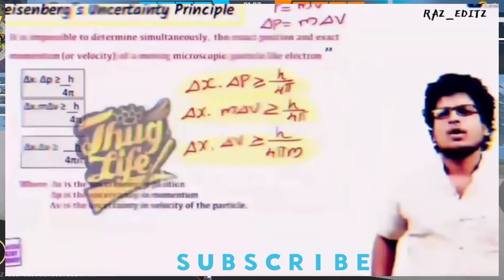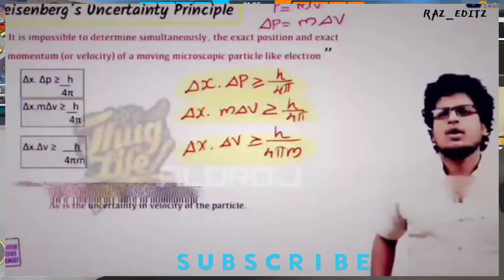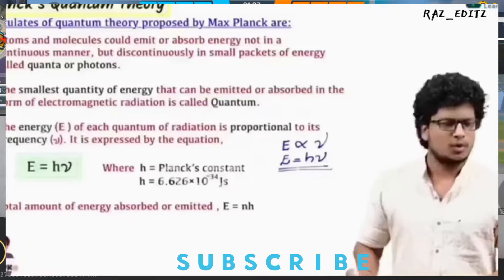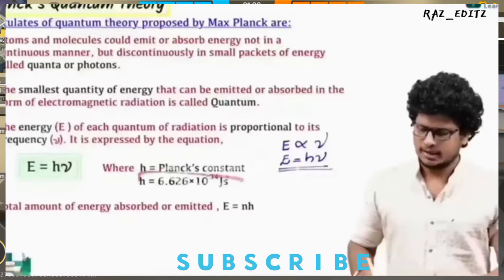XYLEM COMEDY SCENES | FUN GUARANTEED | RX EDITX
പുതിയ വിഡിയോകൾക്കായി  ഈ ചാനൽ "സബ്സ്ക്രൈബ്" ചെയ്യുക, ഒപ്പം
ബെൽ ഐക്കൺ'🔔'ക്ലിക്ക് ചെയ്യുക!!!

Credit to : ALDRO ' J  & JJJ THUGS

its my own content

1976 Allowence is made for purposes such as
Critisism , comment, news reporting , teaching , scholarship ,
Education, research. Fare use is use permitted by copyright statute that might otherwise be infringing.